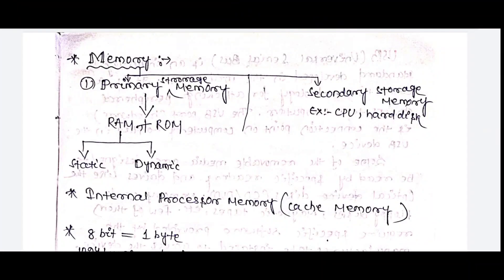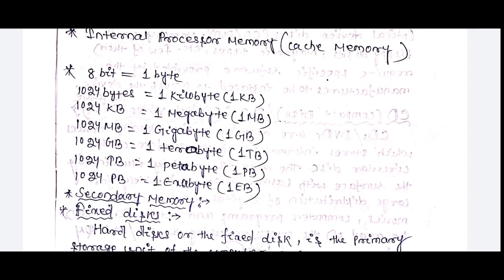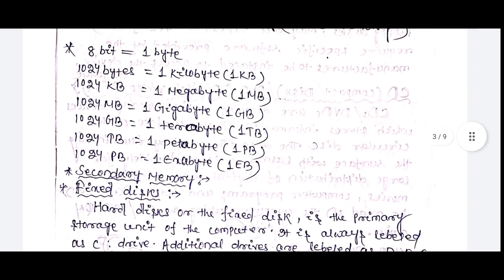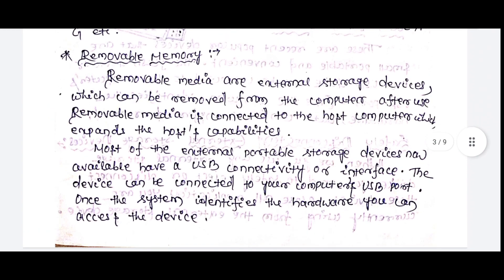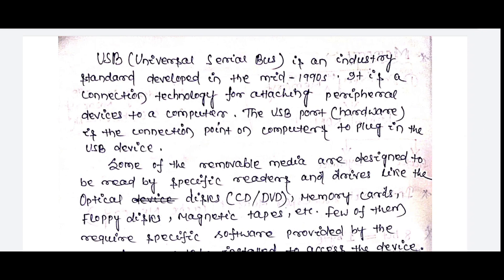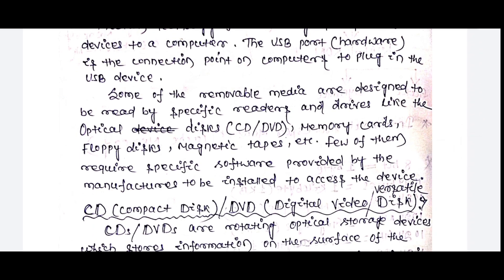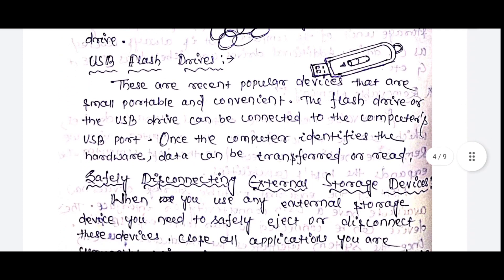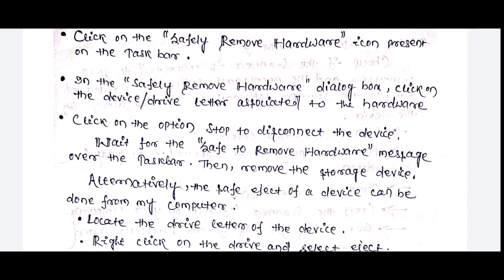Memory of computer_Basic Computer class#7